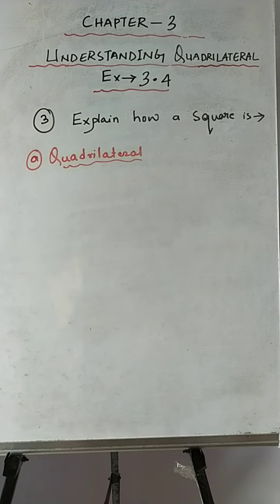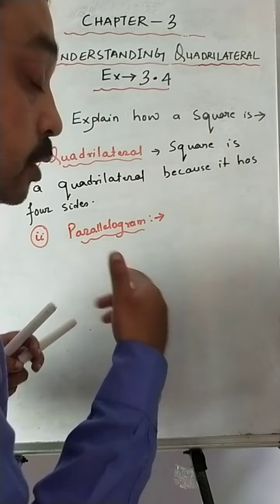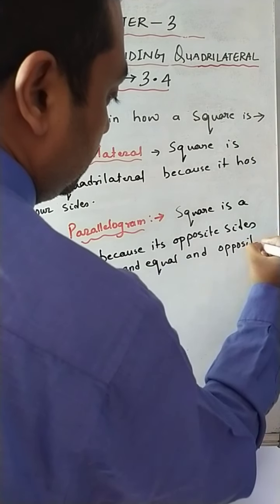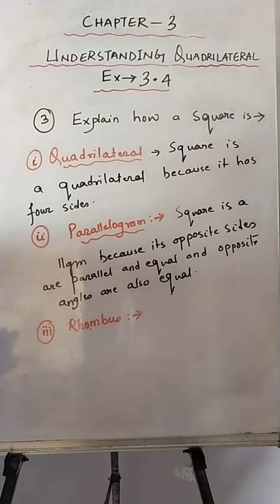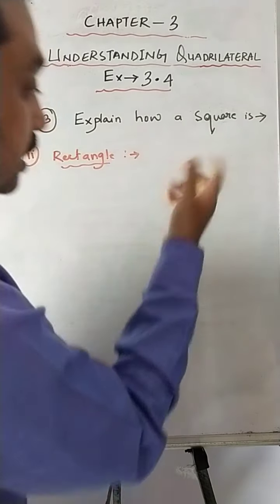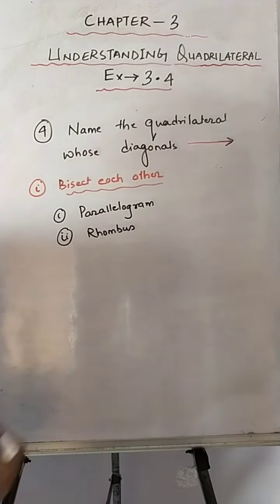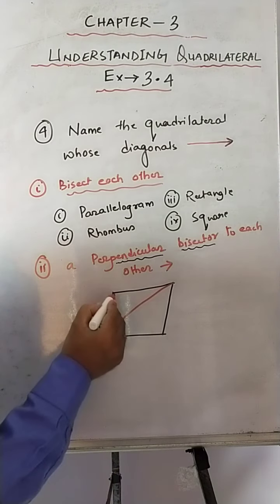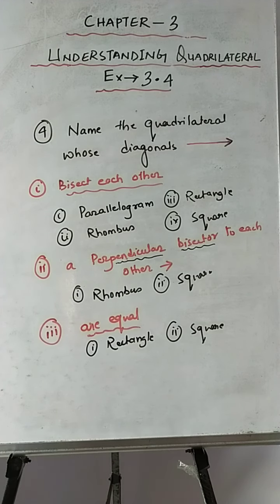Chapter 3 Understanding Quadrilateral